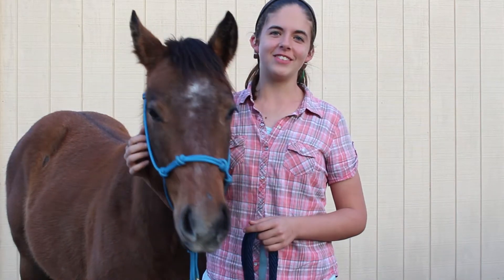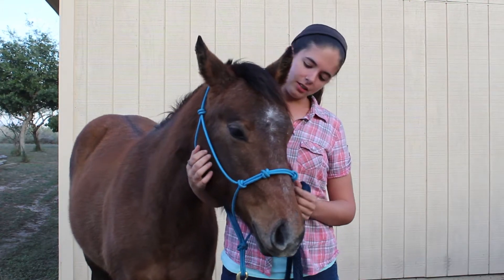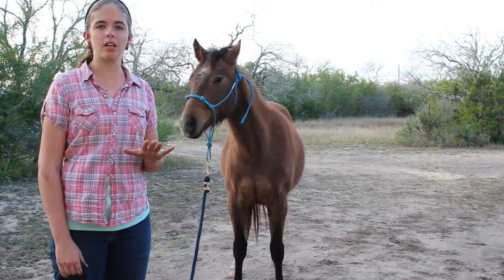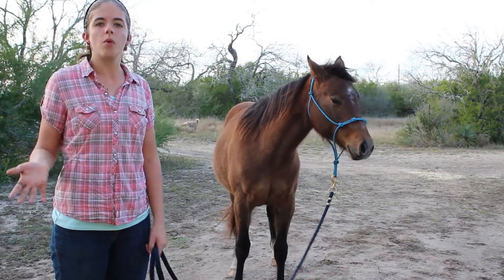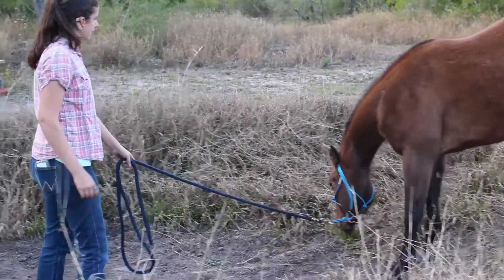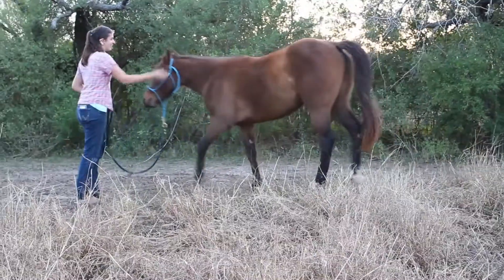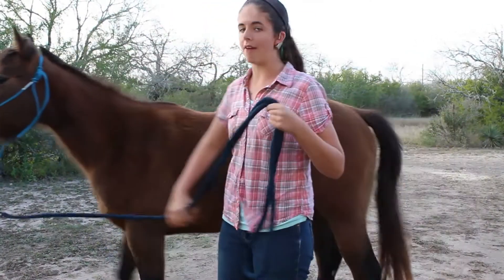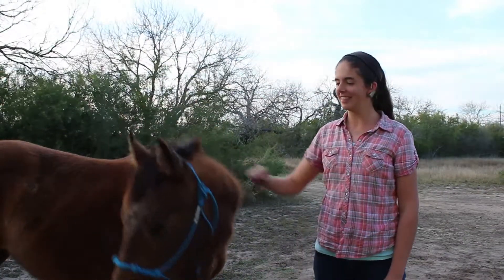Meet Buckshot! Mesquite Ranch Adventures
Meet the new baby of the family: our new Quarter Horse filly! It's been an adventure already--what's it going to be like with four horses?!